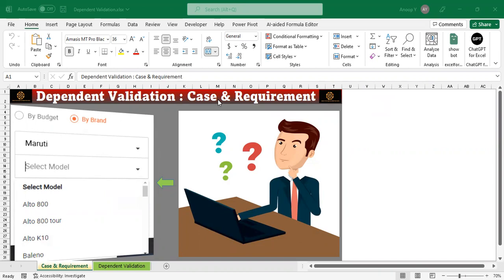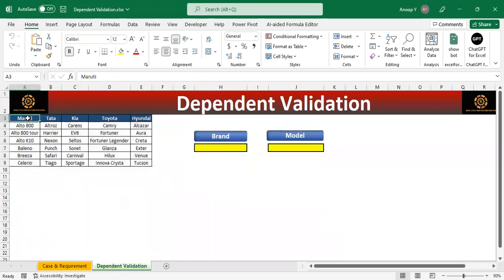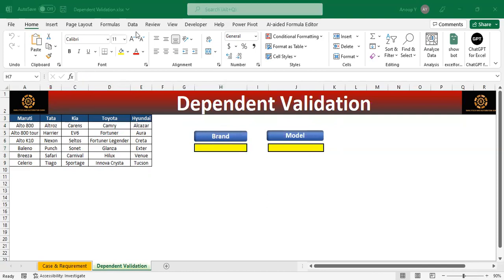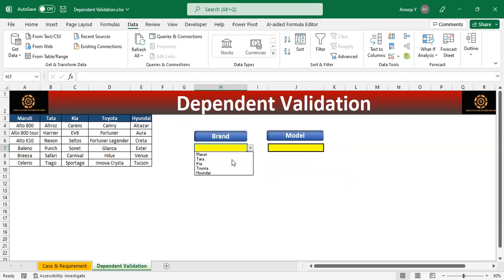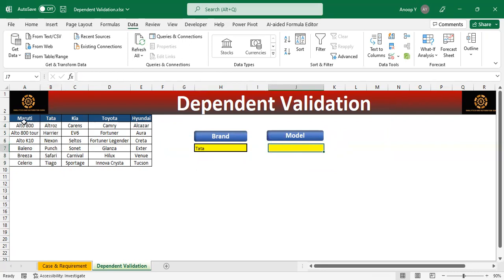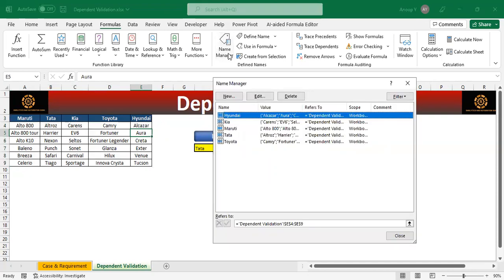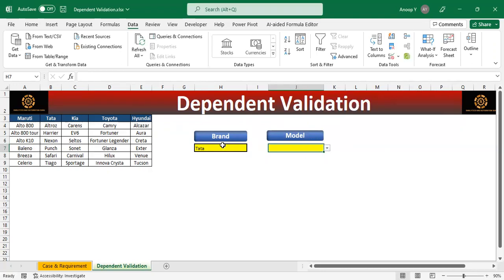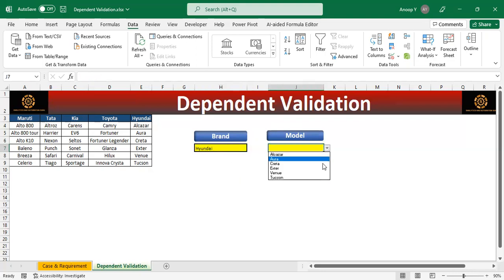11-Excel Dependent Data Validation || Creating Dynamic Dropdowns for Efficient Data Entry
In this YouTube video, we dive into the world of Excel dependent data validation and show you how to create dynamic dropdowns for efficient data entry. Dependent data validation allows you to streamline your spreadsheet by providing a set of choices based on a previous selection, reducing errors and ensuring data consistency. Join us as we walk through step-by-step tutorials on setting up dependent dropdown lists, linking them to source data, and handling various scenarios. Whether you're managing inventories, conducting surveys, or organizing any data-driven task, this tutorial will empower you with the skills to master Excel's powerful dependent validation feature. Enhance your data management capabilities and increase productivity with this comprehensive guide. Let's excel together!